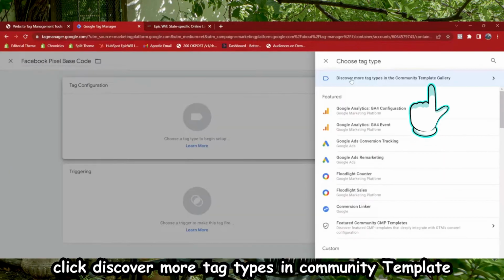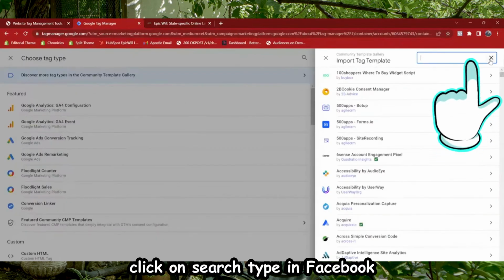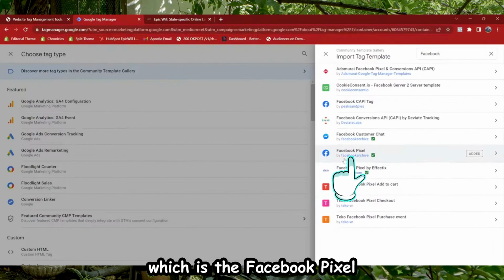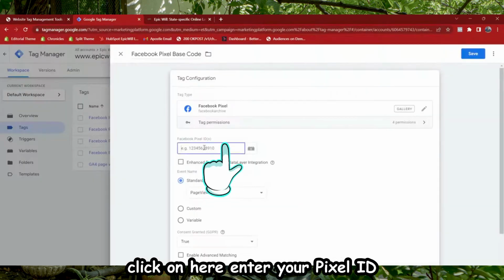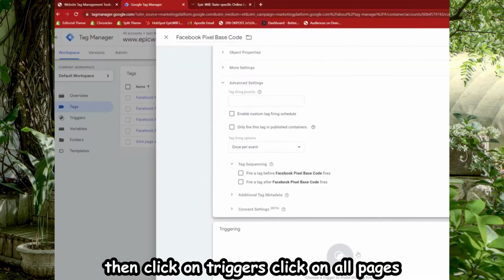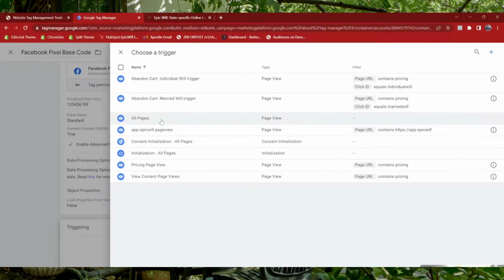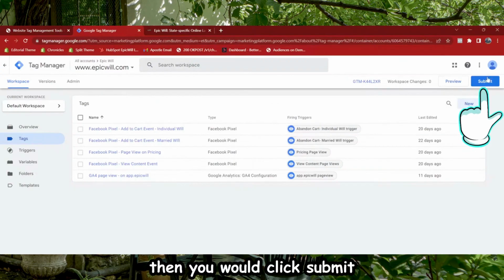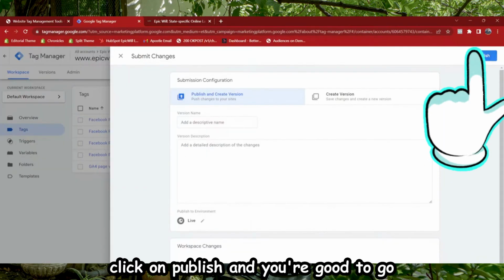How to connect google tag manager to meta (2025) l Double Z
Want to track your Meta (Facebook) Ads performance more effectively? 🌐 Learn how to connect Google Tag Manager (GTM) to Meta the right way in this simple, step-by-step tutorial! Perfect for marketers and business owners in the USA, UK, Canada, France, and across Europe.

✅ In this video:

Set up your Meta Pixel

Add the Pixel to GTM correctly

Configure custom events and triggers

Verify installation using Facebook Pixel Helper

Boost ad performance with accurate tracking